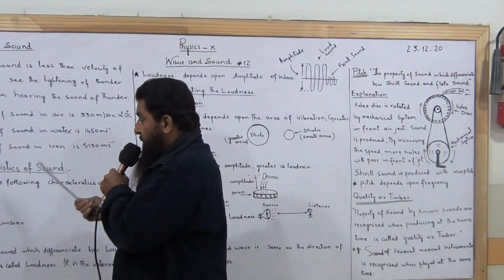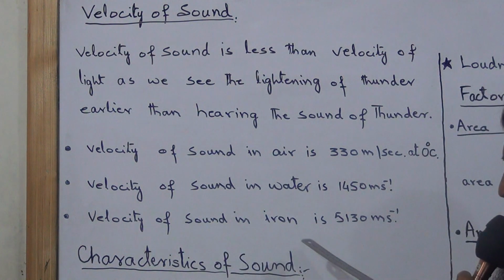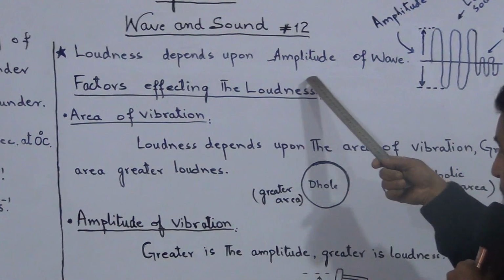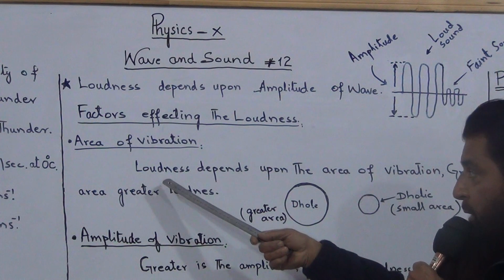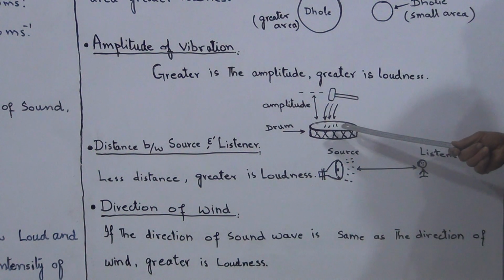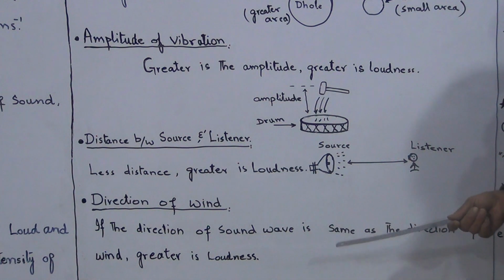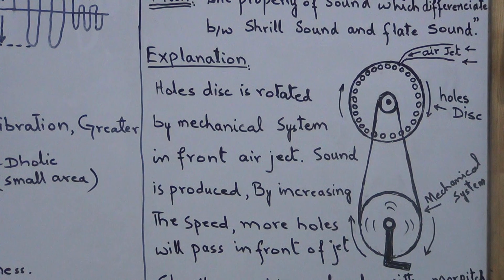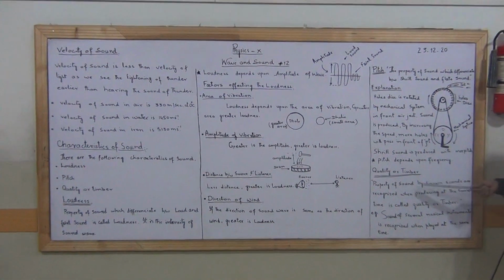Class: X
Subject: Physics.
Chapter# 12
Wave and Sound
Part 6
Date: 24/12/20